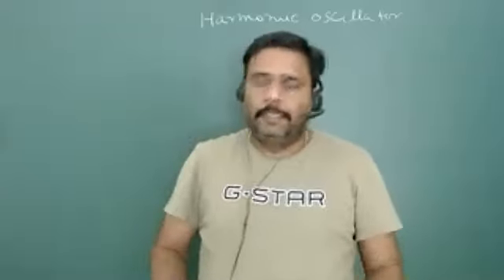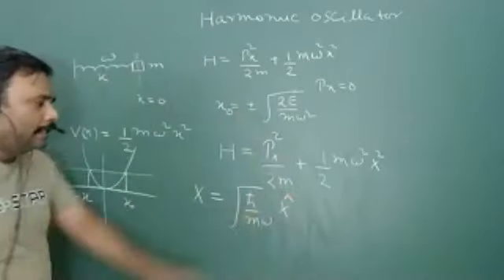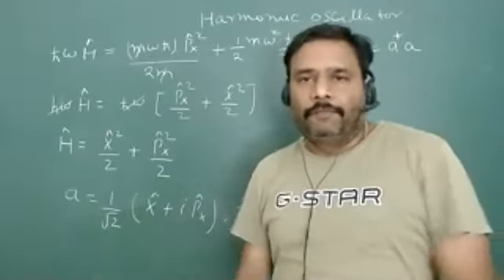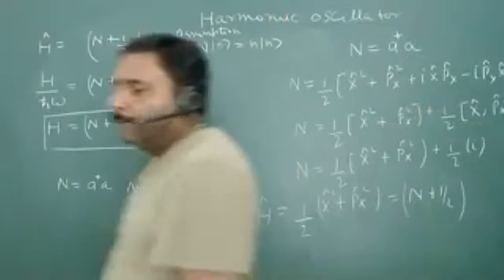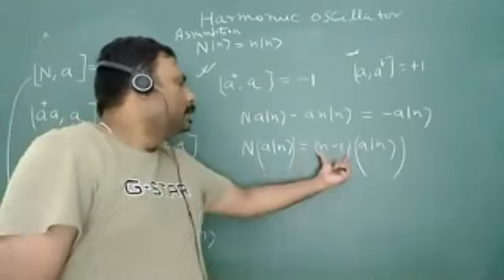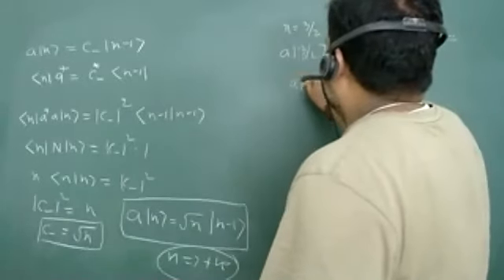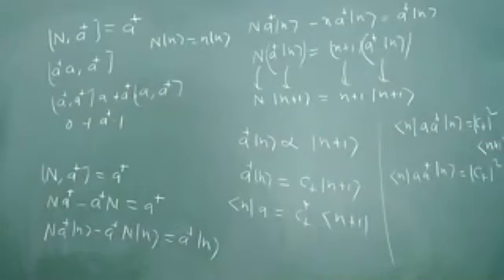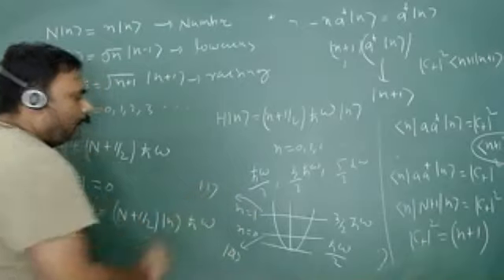quantum mechanics lecture-15